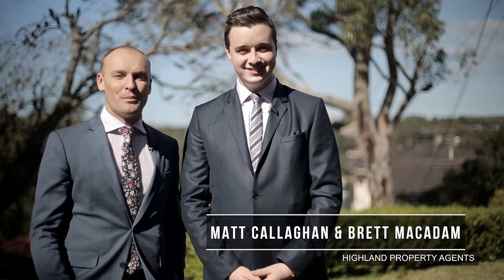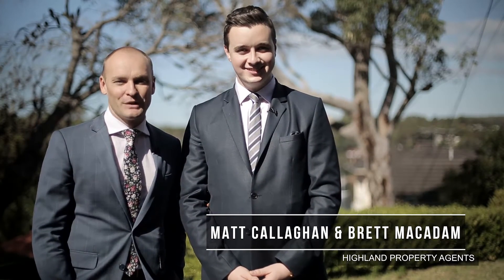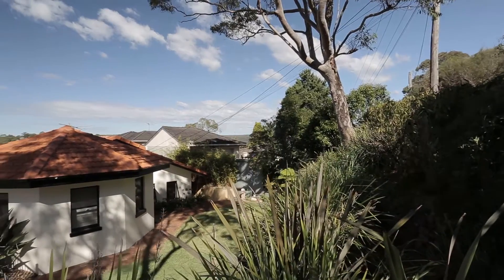14a Beauford Avenue, Caringbah South - Highland Property Agents - The Sutherland Shire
Capturing tranquil views of the Royal National Park and glimpses of the Port Hacking river, this bayside four bedroom home offers a low maintenance lifestyle. The street is highly sought after and borders Beauford reserve.

High Points
- Four bedroom home, split level with tranquil national park and water views
- Multiple living areas, lounge with feature high ceilings
- Kitchen with stainless steel appliances and walk-in pantry
- Sun-drenched, entertainers' north facing balcony with views
- All bedrooms offer built-in robes, master with ensuite
- Level, low maintenance grass yard with side access
- Oversized auto triple garage plus additional storage space
- Currently tenanted until August 2017, paying $900 per week

For more information please contact Matthew Callaghan on 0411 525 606 or our head office on 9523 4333.